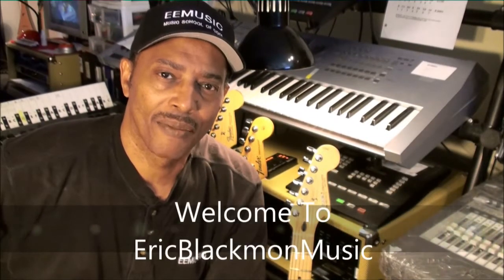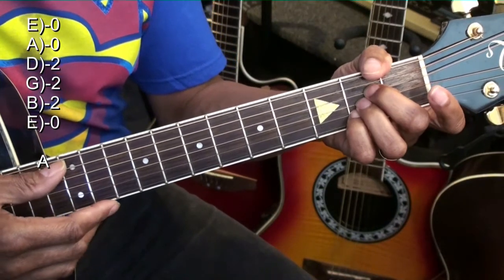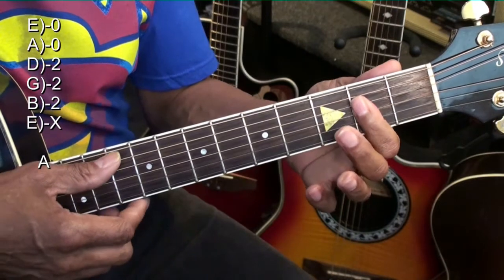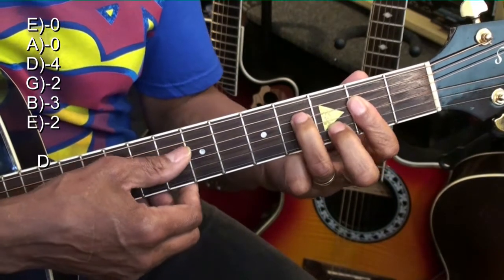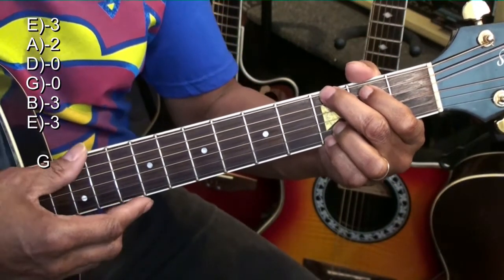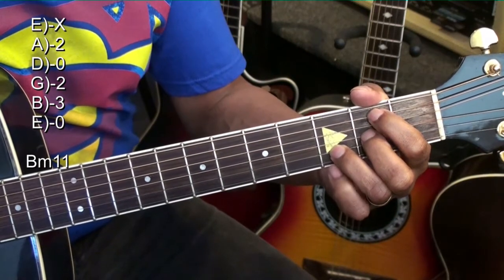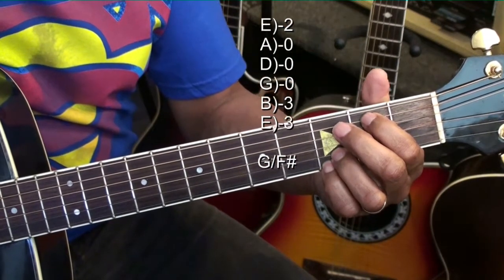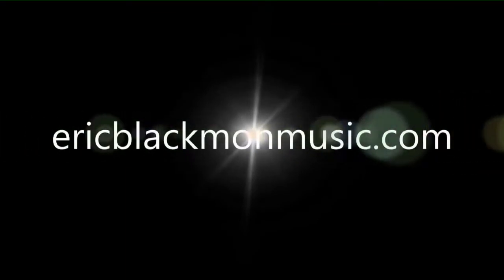Guitar Chord Form Tutorial #240 Nick Jonas Style Acoustic Chords Lesson